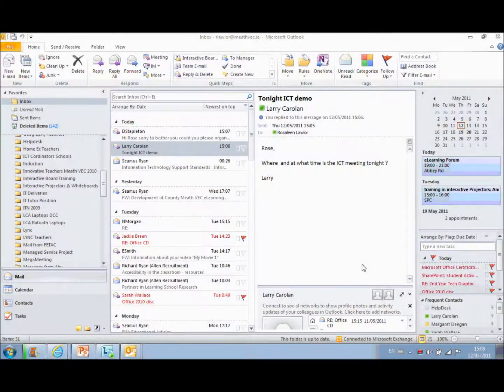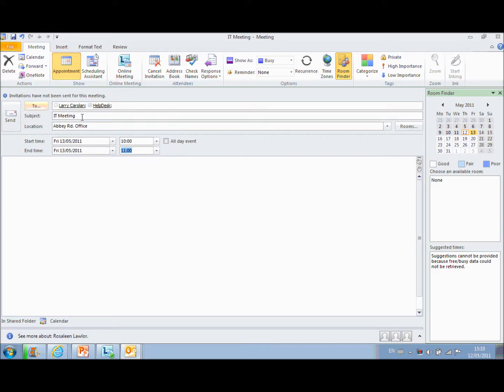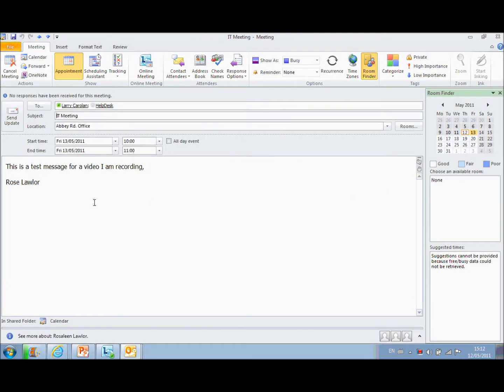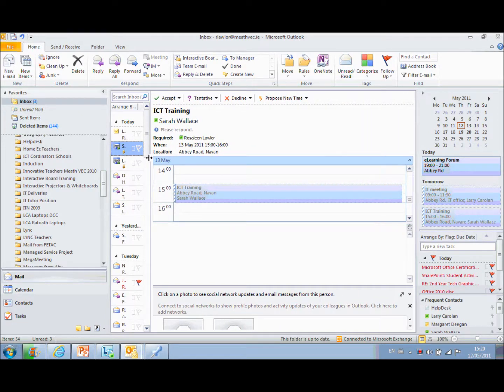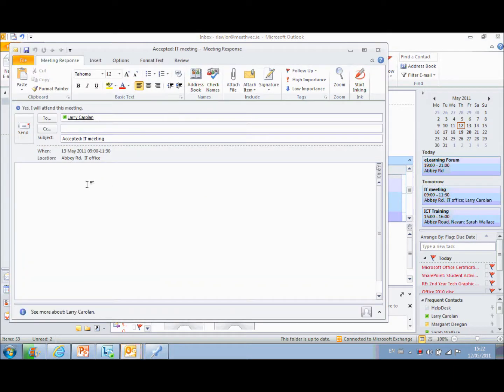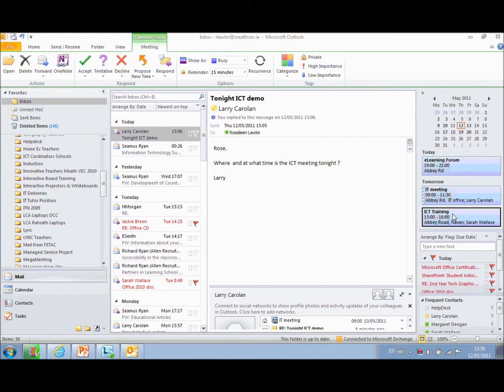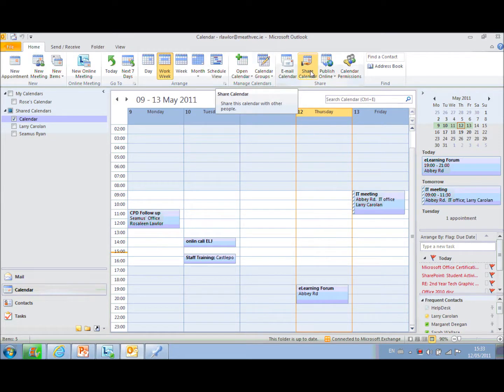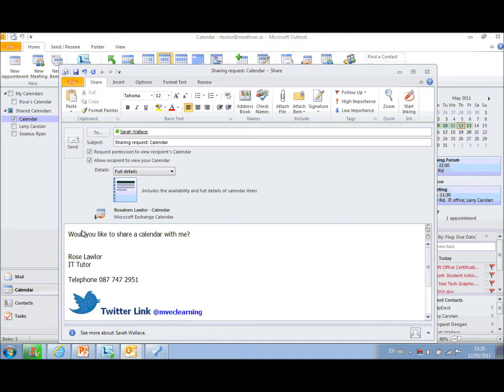Calendars in Outlook